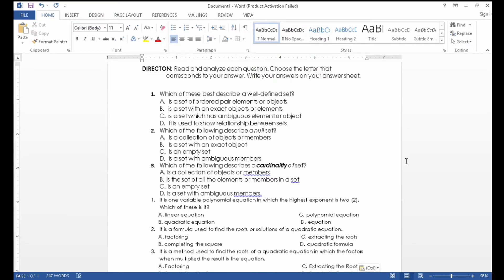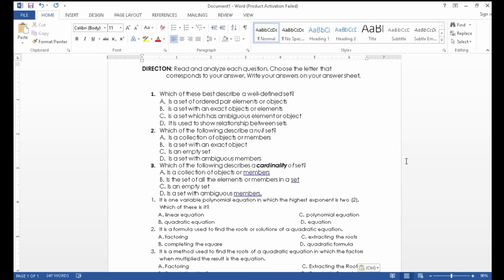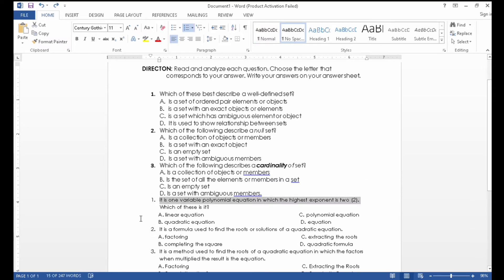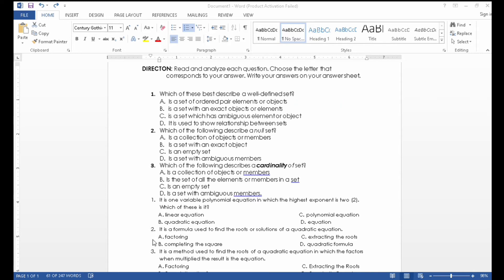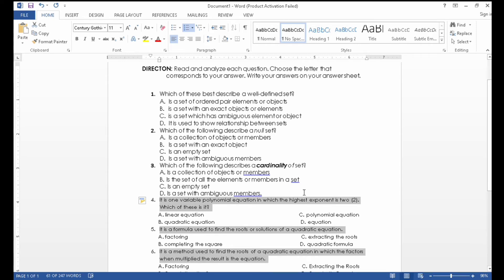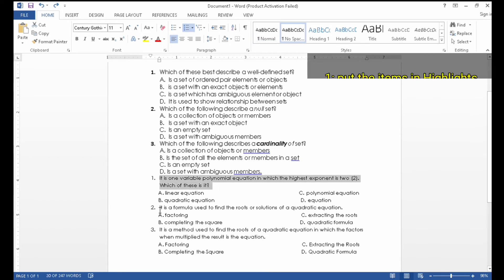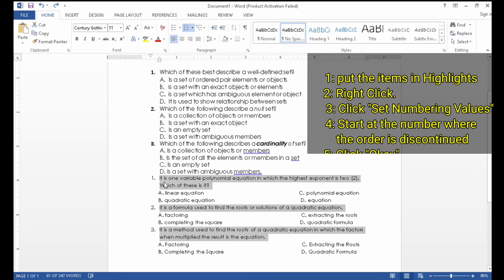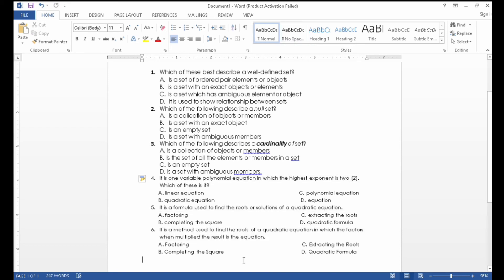How to Automatically Continue the Numbering of Exam Questions in microsoft word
All of my videos are made and meant to help everyone solve math problems.